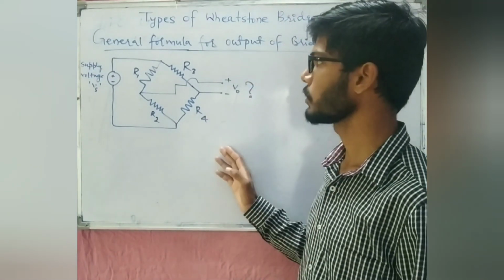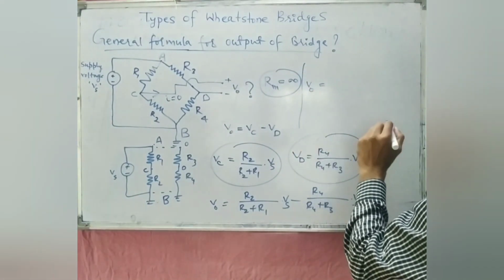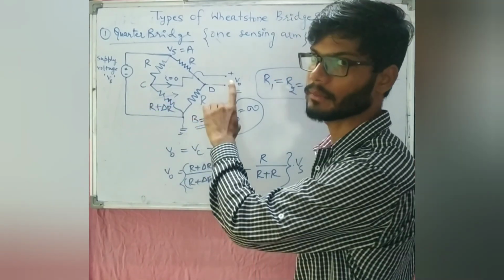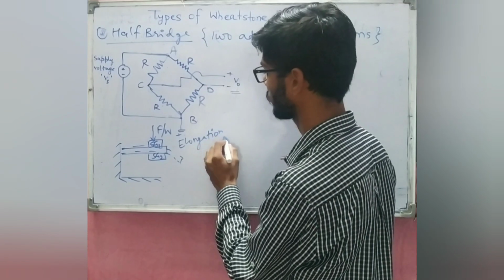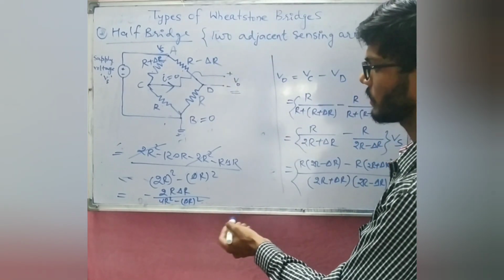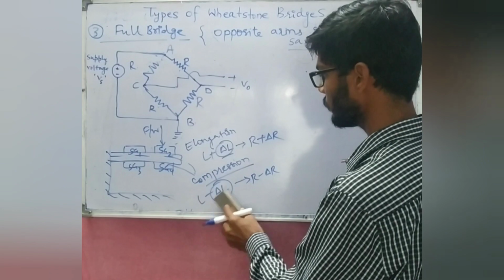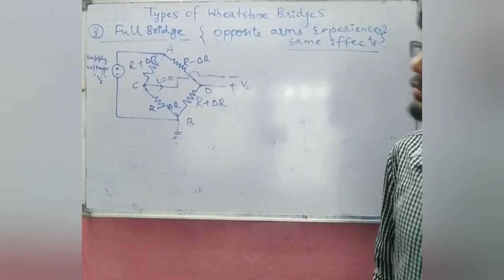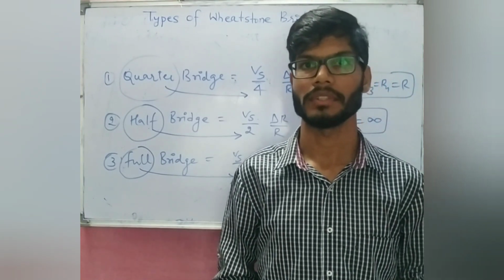Types of Wheatstone Bridges | Sensors and Industrial Instrumentation | Lecture#02 | GATE/ESE